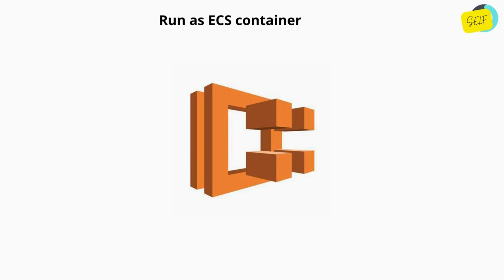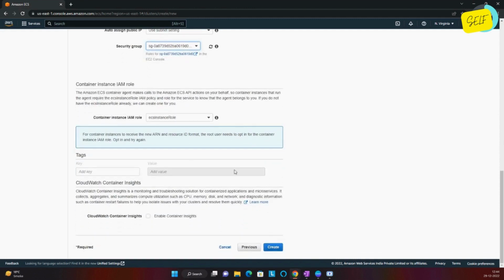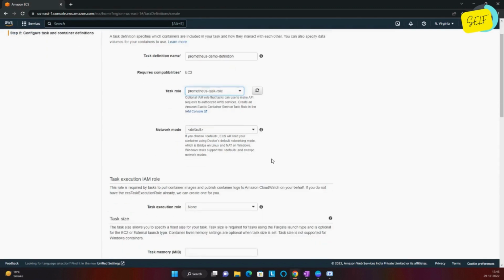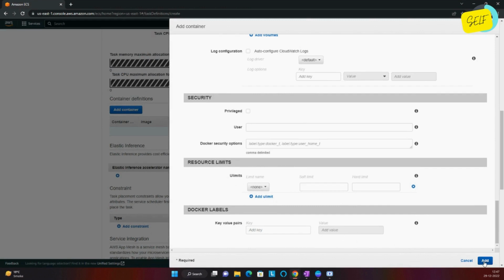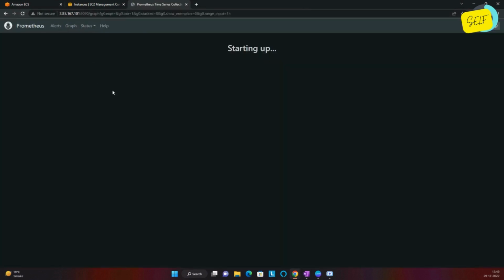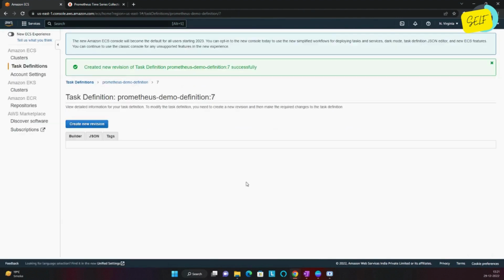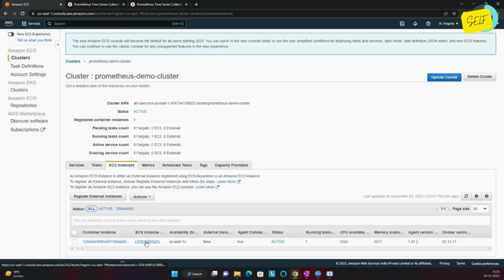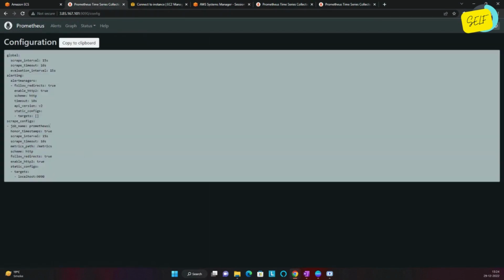Run as ECS container